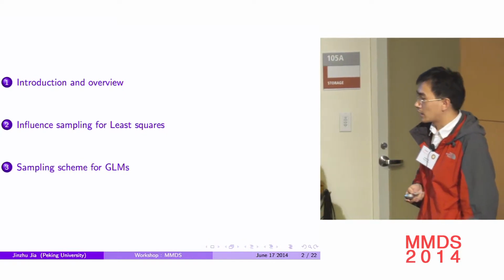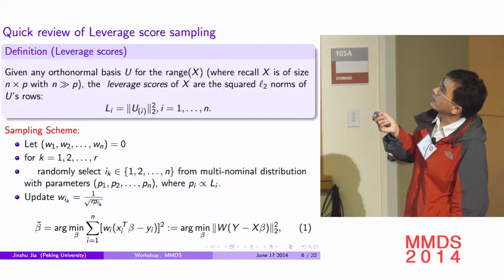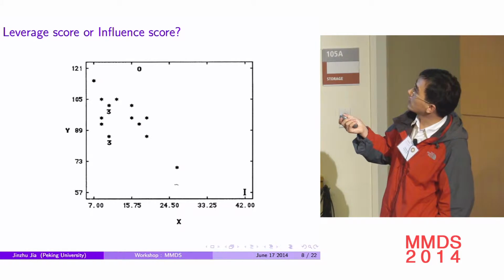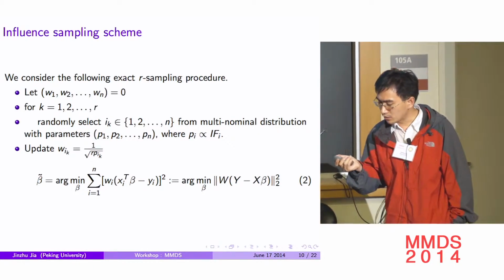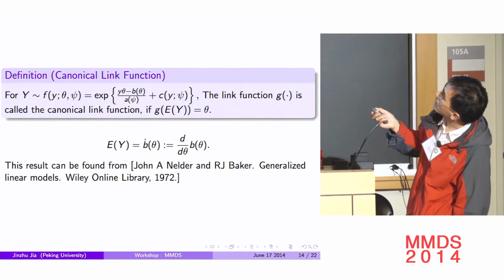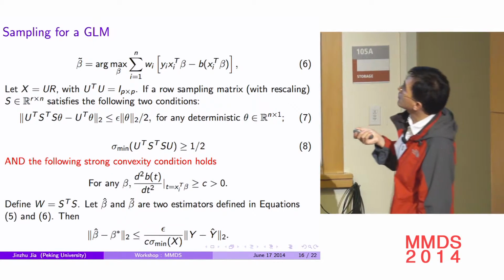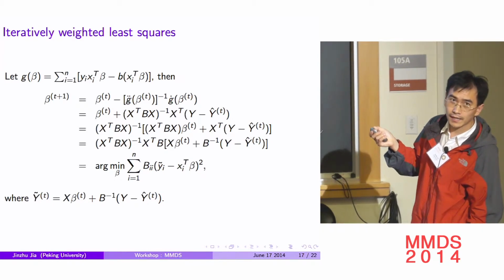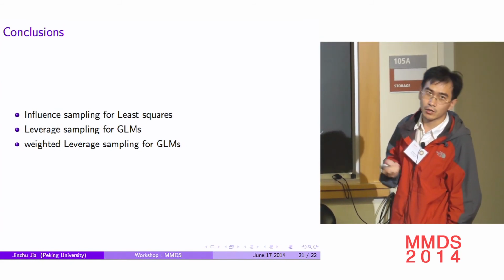Influence sampling for generalized linear models; Jinzhu Jia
We consider sampling problems for the estimates in generalized linear models. We sample the data points with probability proportional to an influence score. Based on this influence score sampling, the solution of the sub-problem is close to the solution to the original problem. This sampling scheme is similar to leverage score sampling for least square estimators which was used for fast computation of least squares. In this paper, we propose fast algorithms for generalized linear models.